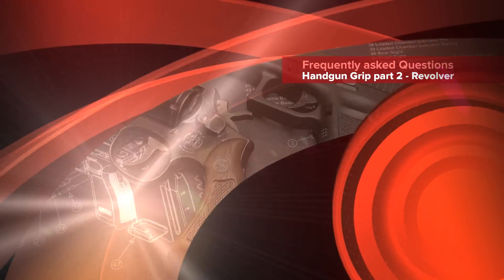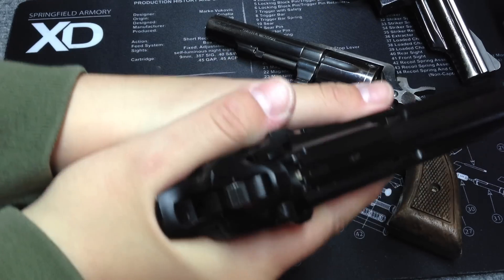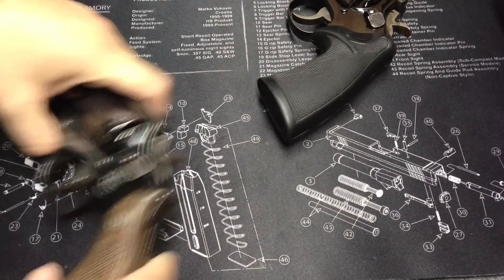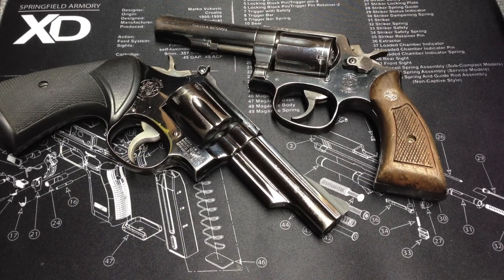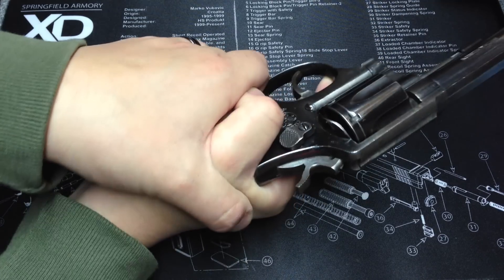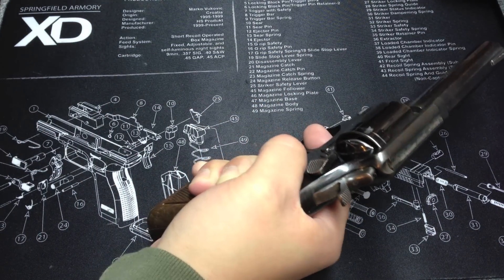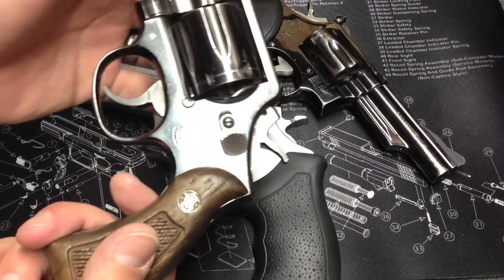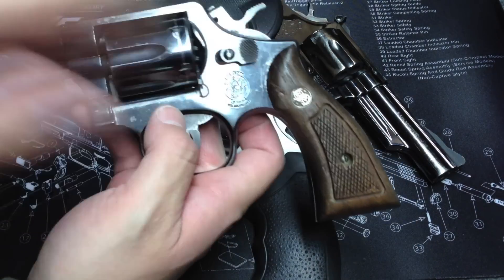FAQ: How to grip and pull the trigger on a revolver - part 2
Essential Survival Tools - Some Are Free, Some Require S&H, Some Are Necessary
This is my second FAQ video and it is actually part 2 of 2. One of the most common question I get, mostly from new shooters is "what is the best way to grip the revolver". Im not an expert by any means, but I think my grip is a pretty strong one. In this video I describe in detail how I grip and pull the trigger on a revolver and semi auto double action pistol. Part 1 I talked about how to grip and pull the trigger on a semi auto pistol. They are really 2 completely different methods.